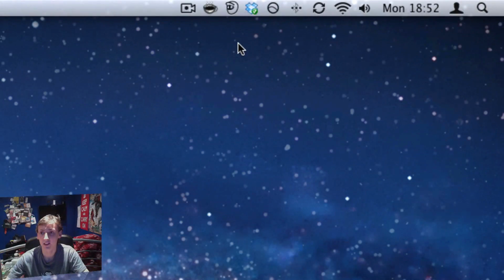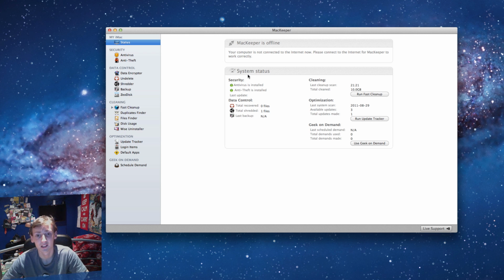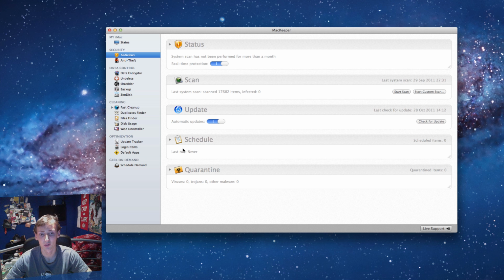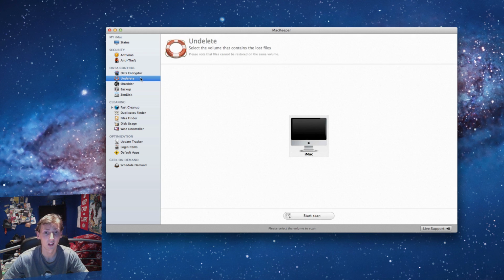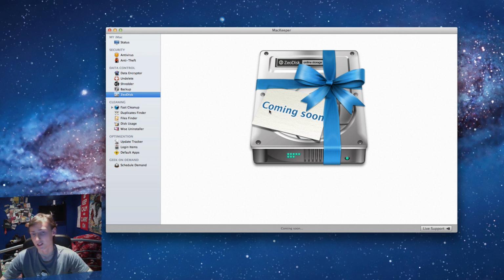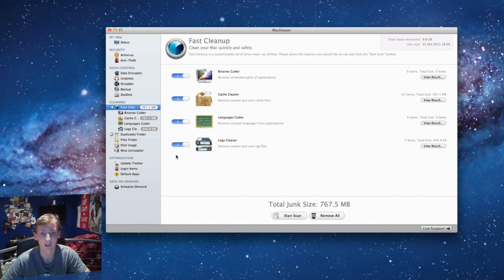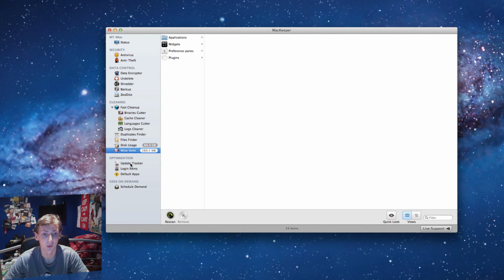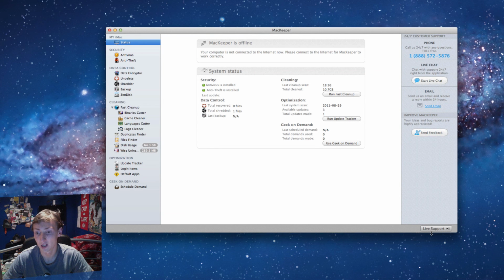Full Review Of MacKeeper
here is my full and honest review of MacKeeper